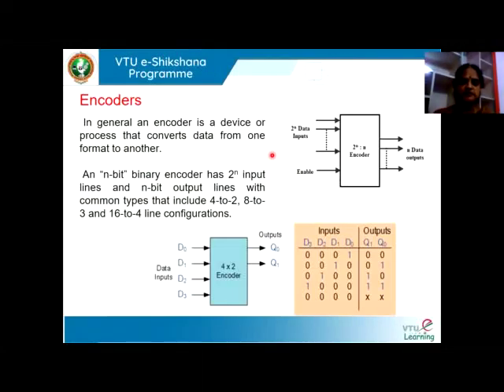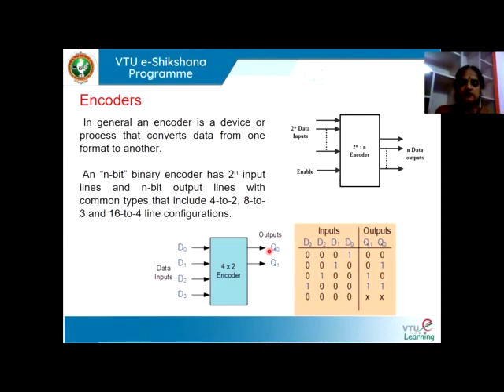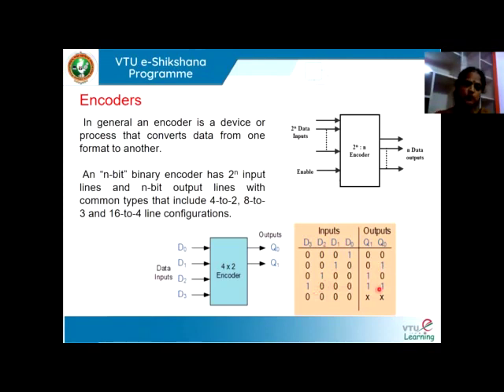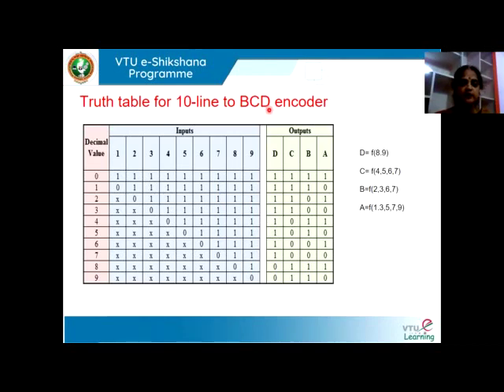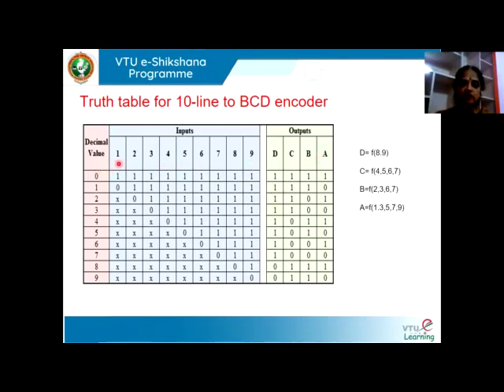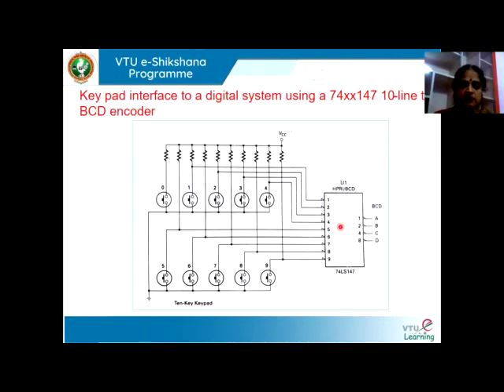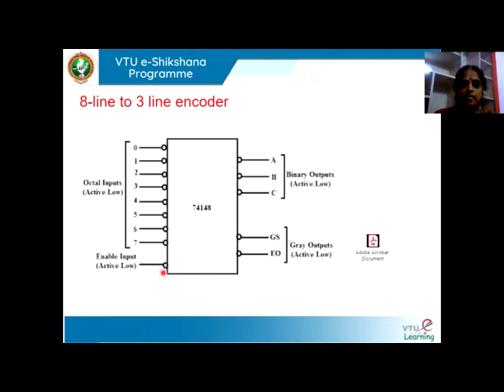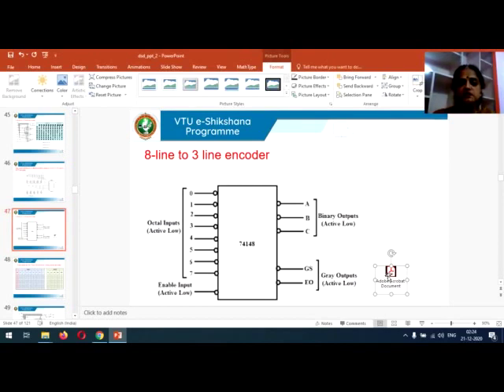Module 02 Lecture 06 Encoder